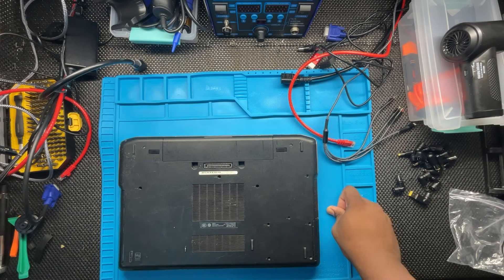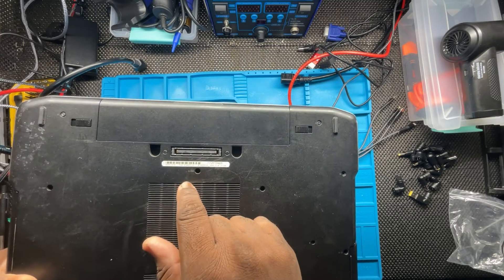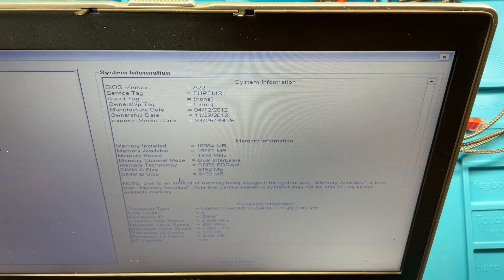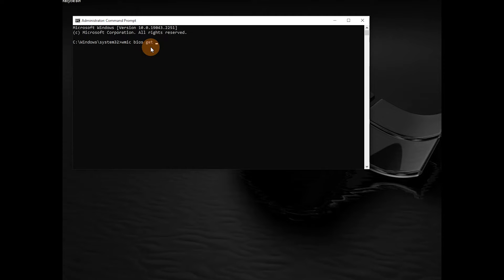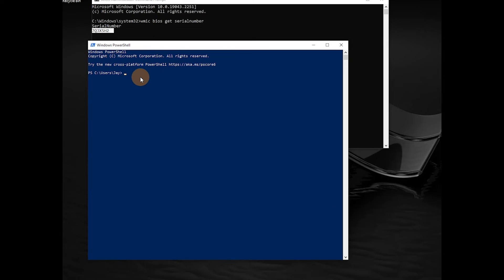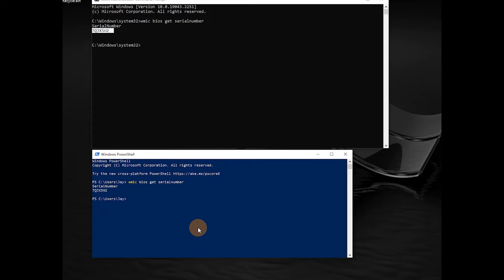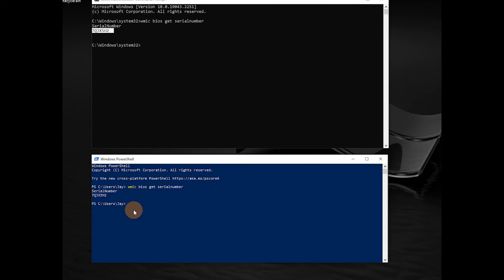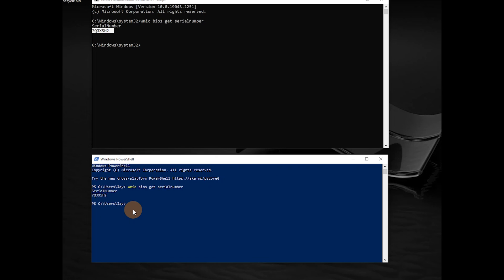Topic: How to find the serial numbers on your computer.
Topic: How to find the serial number on remote computers.